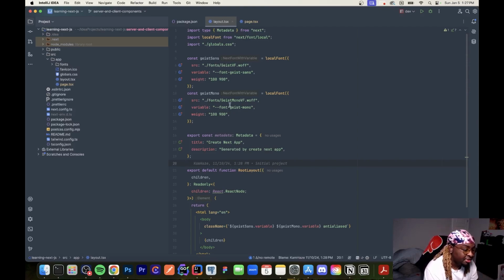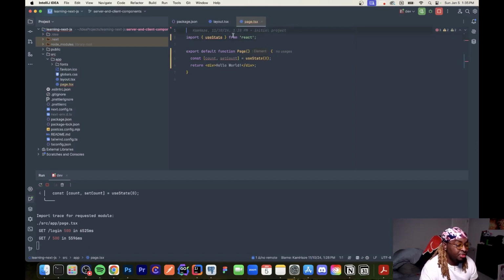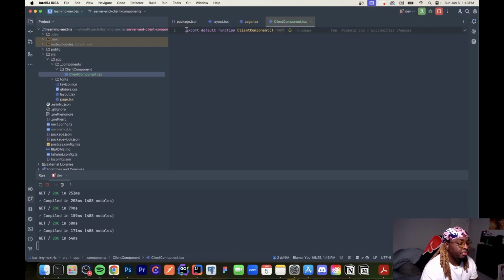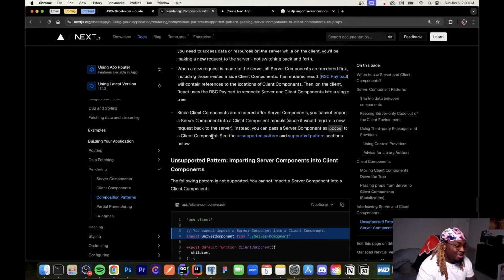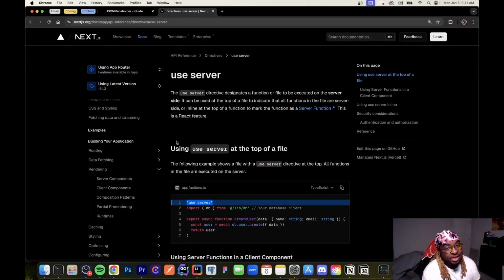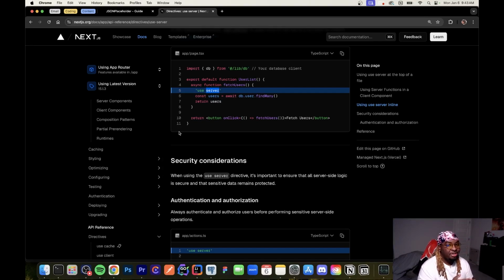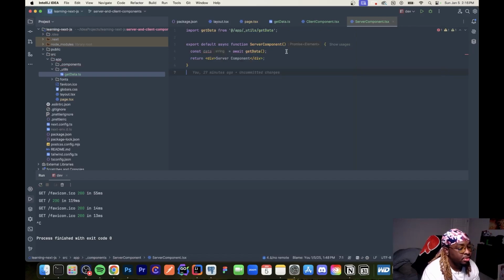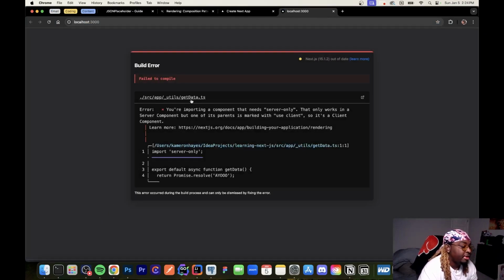Next.js 15 Tutorial | Server Components & Client Components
Next.js 15 Tutorial For Beginners | What ARE Server & Client Components?

In this Next.js tutorial, we continue to learn about the fundamentals of the Next.js 15, specifically Server & Client Components! We cover everything you should know along with a few coding examples. Perfect for beginners looking to start developing with NextJS!

📚 Chapters:
0:00 - 0:29 Intro
0:30 - 1:15 What are Server Components?
1:16 - 3:07 (Coding Example) Server Components
3:08 - 3:21 What are Client Components?
3:22 - 4:18 (Coding Example) Client Components
4:19 - 4:50 Interweaving Server/Client Components
4:51 - 7:12 (Coding Example) Interweaving Server/Client Components
7:13 - 8:10 Bad Practices
8:11 - 10:00 (Coding Example) Passing Server Components As Props
10:01 - 12:21 Use Server Directive
12:22 - 12:58 Keeping Server Only Code Out of the Client
12:59 - 17:01 (Coding Example) Keeping Server Only Code Out of the Client
17:02 - 17:48 BIG TIP!
17:49 - 18:39 Best Practices
18:40 - 19:35 Outro